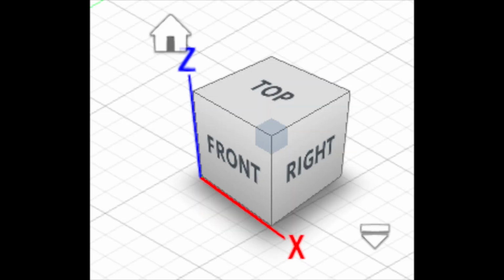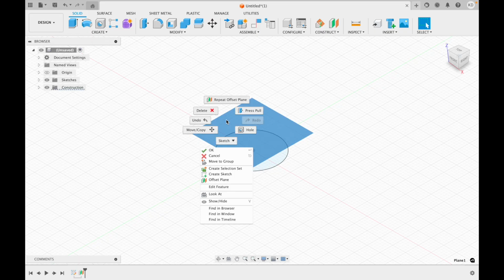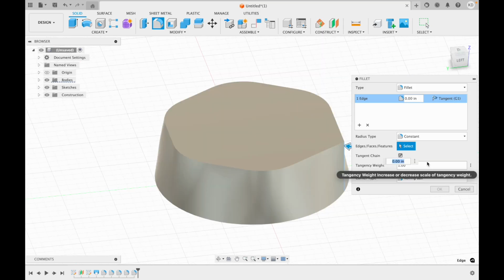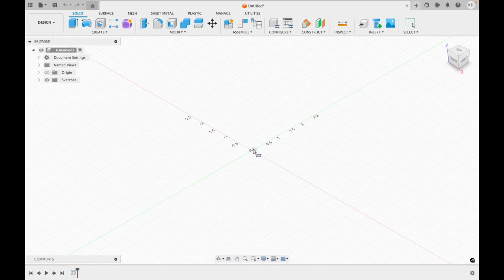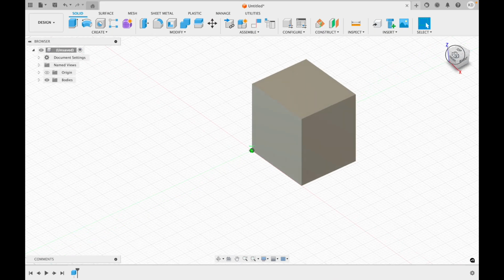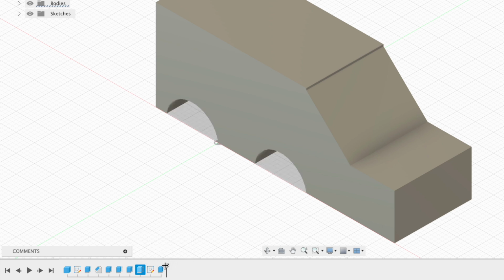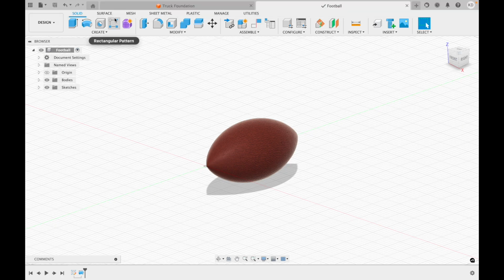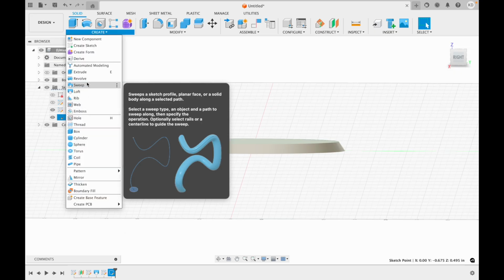Introduction to Fusion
This is my Introduction to Fusion and the basic rundown of features that you will likely use each time you use Fusion.